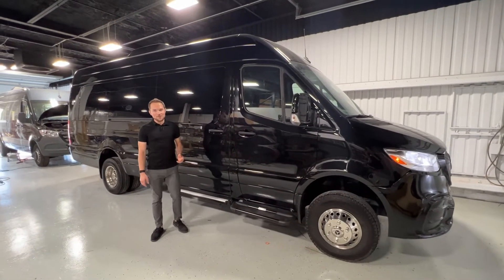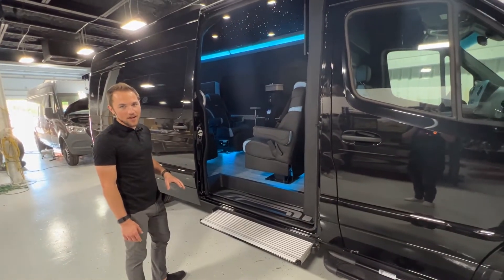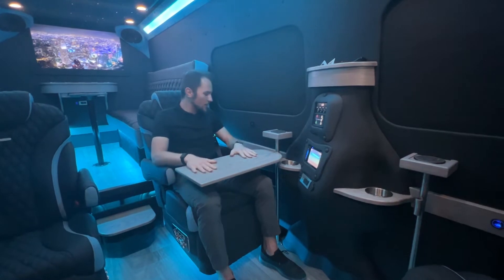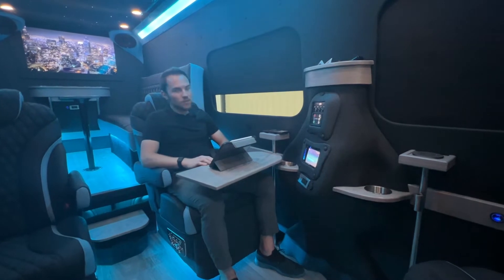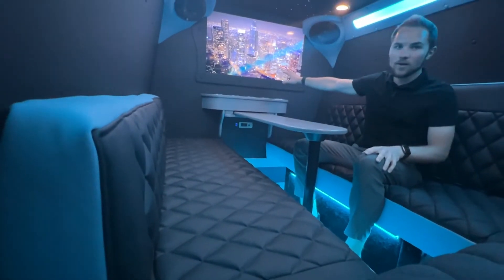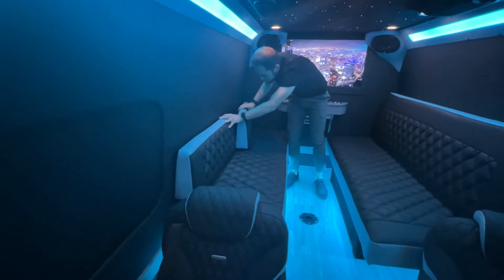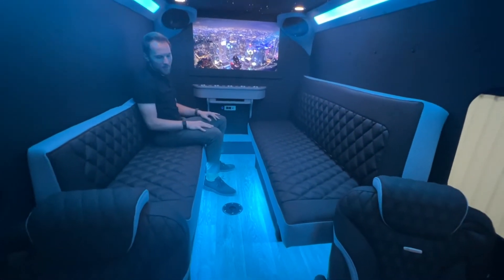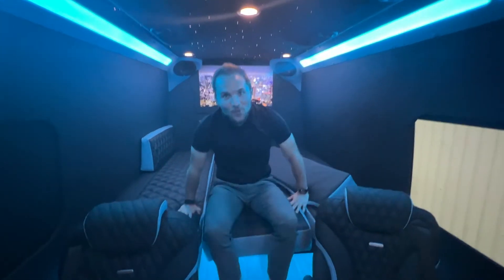Custom Maybach Sprinter Coach with Black & Blue Interior - MK82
We are the Coach Manufacturer, and we would be happy to build you the Custom Coach of your Dreams!

Some Specs on this Custom Conversion:
Custom Color Palette (Black & Blue)
2 Level Seating (Multi-Purpose Area)
Motorized Black Out Blinds
Luxury Cab
50" Smart TV
Apple & Android TV
Maybach Body Package
DynoMat (noice cancelling)
Starlight Suede Headliner
Swivel Table